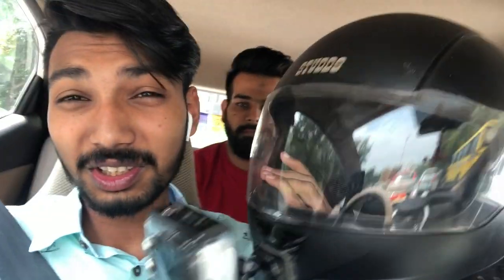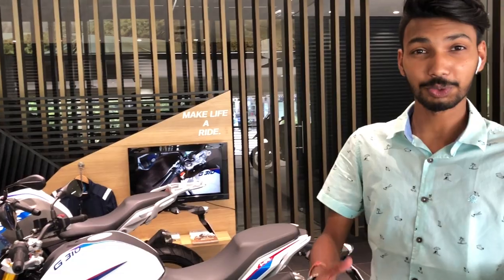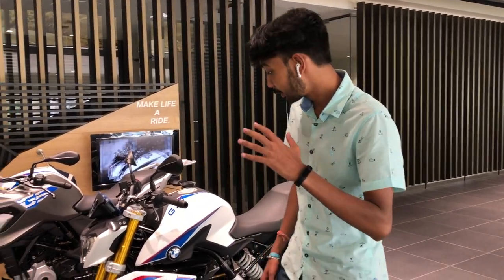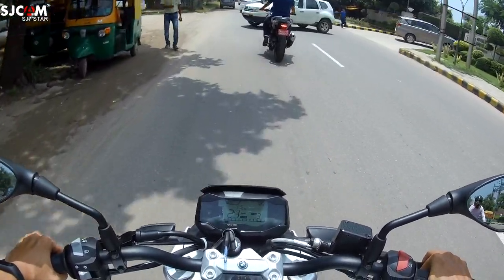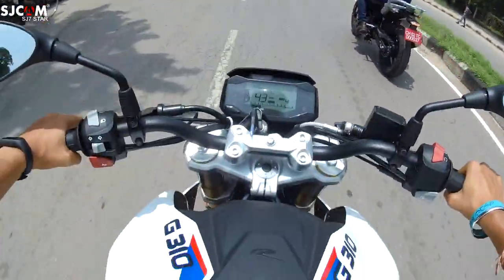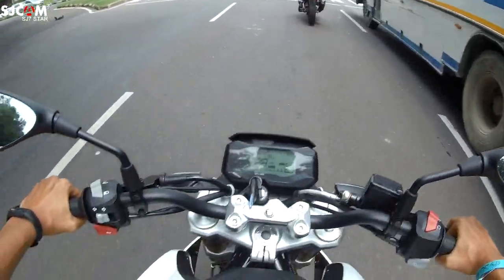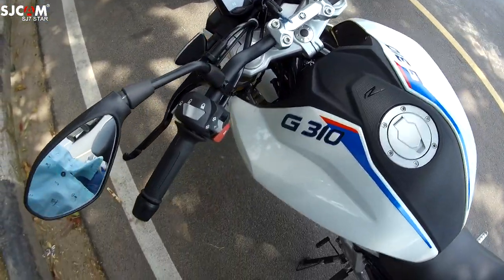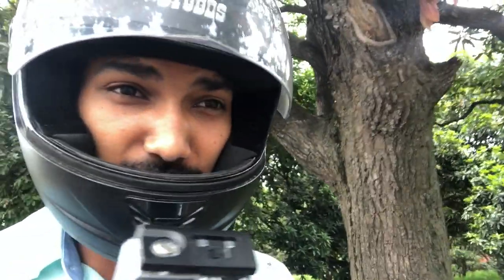BMW G310R First Ride Review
For info contact at - Udit Sanwal
Showroom - Krishna Automobile opposite elante mall.